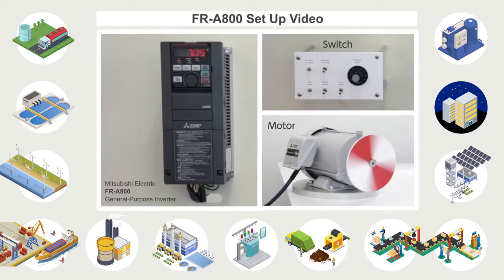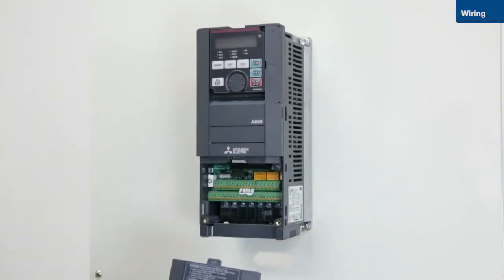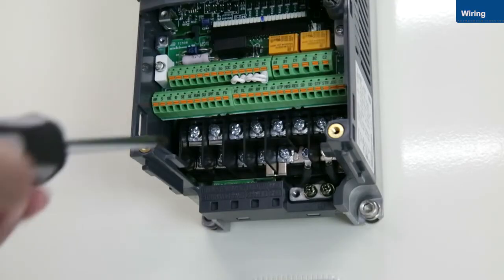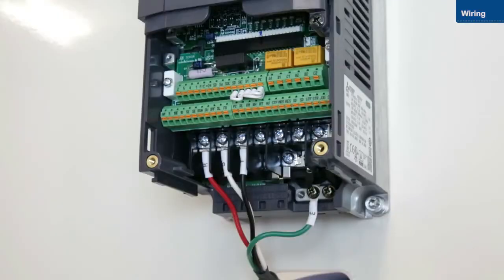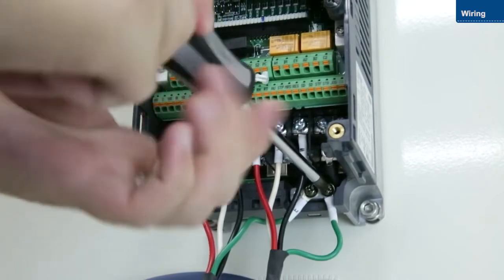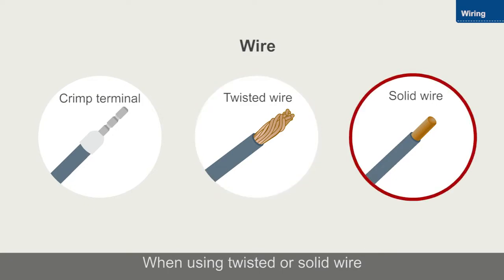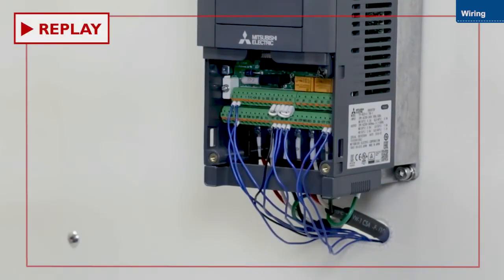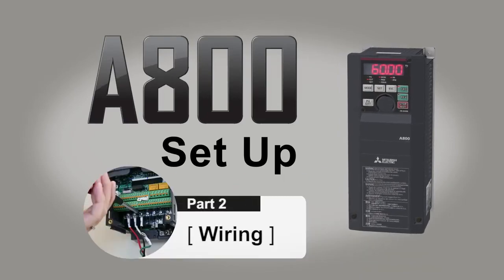Inverter FR-A800 Set Up [Part 2: Wiring]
This video will explain the wiring procedures for the Mitsubishi Electric FR-A800 general-purpose inverter.